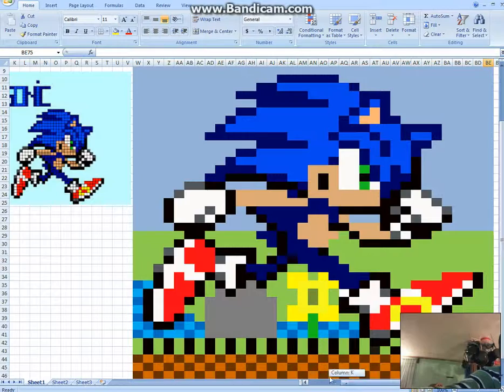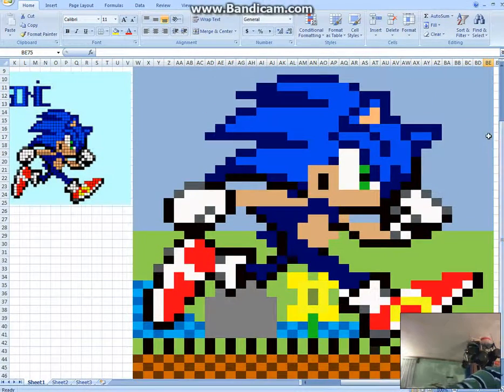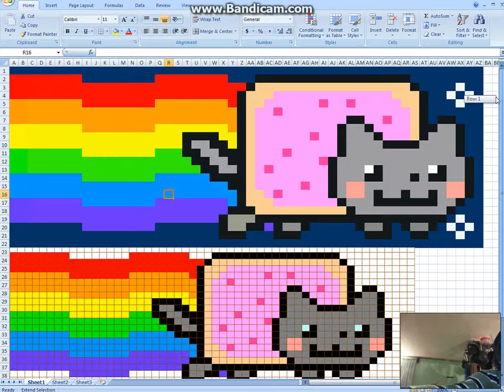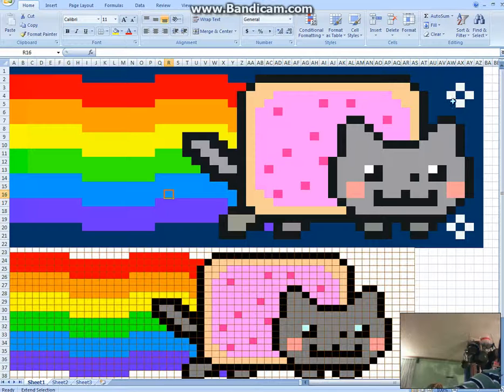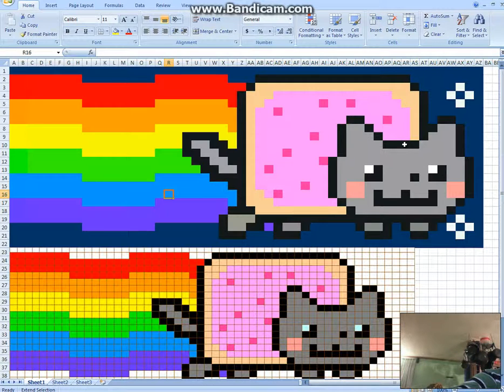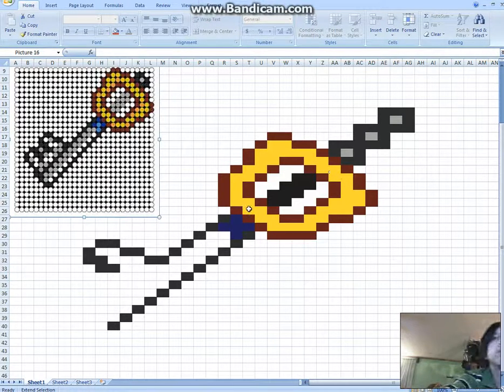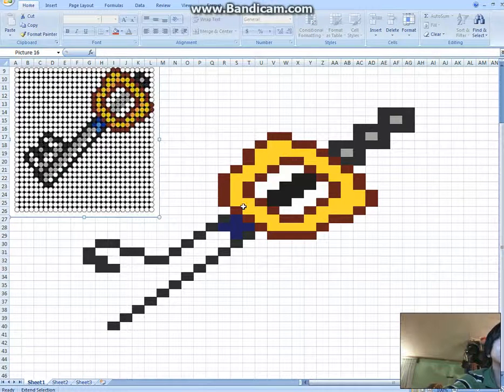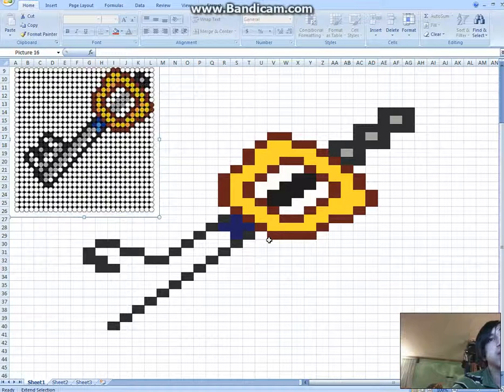Pixel Art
:D I spent hours and ours to make these :D Hope you like them. Leave a +Like if you do :)